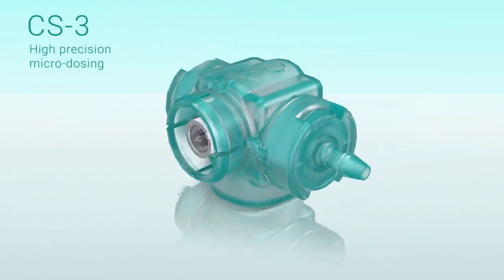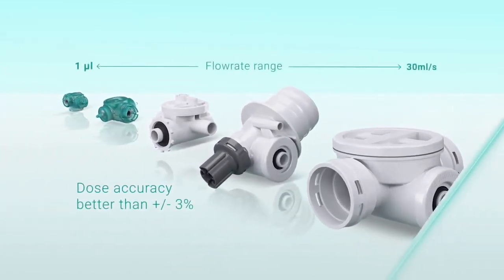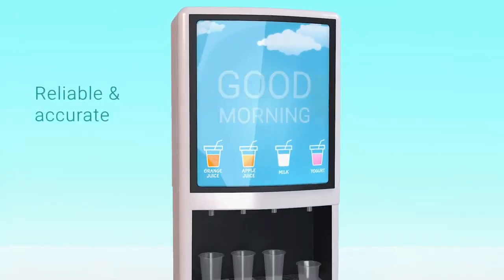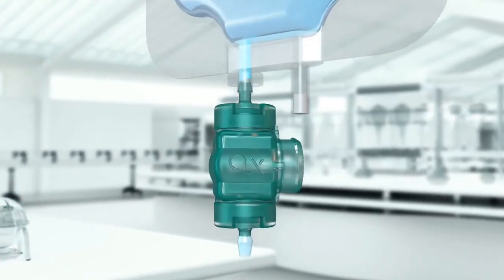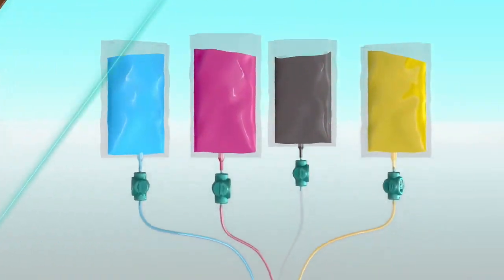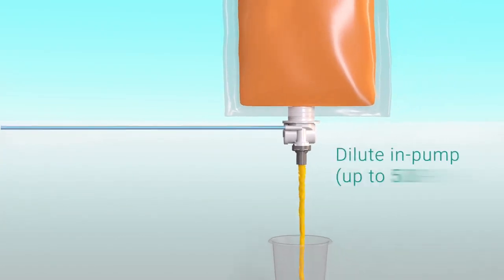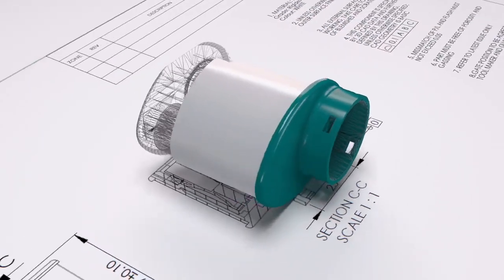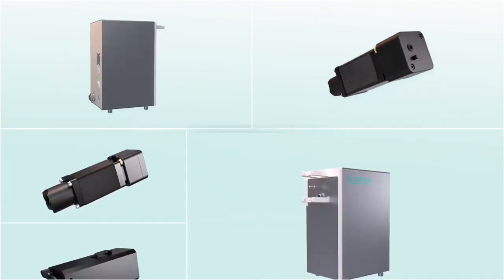Quantex Arc Single Use Precision Pumps Overview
Discover the Quantex range of single-use precision pumps, how they work and some of their unique features and benefits. These include Precision Dosing, In-Pump Dilution, Vacuum, Continuous Flow, High Pressure & Aerosol, Reverse Flow, Self Priming, and Lock In.